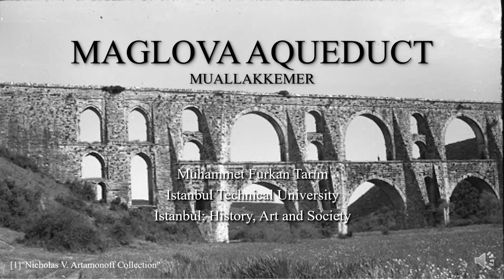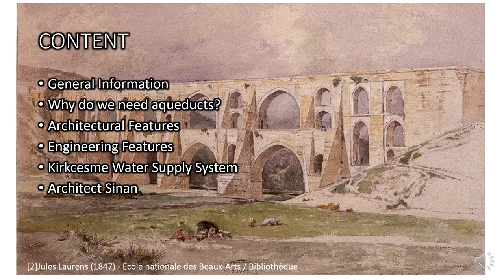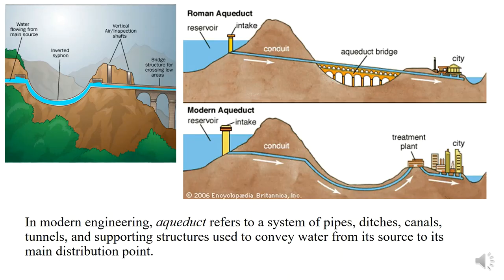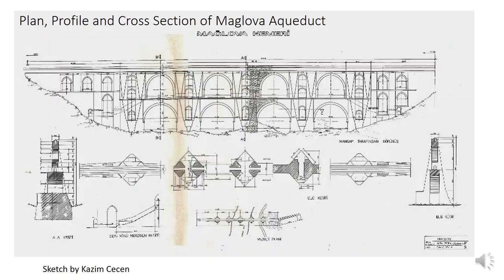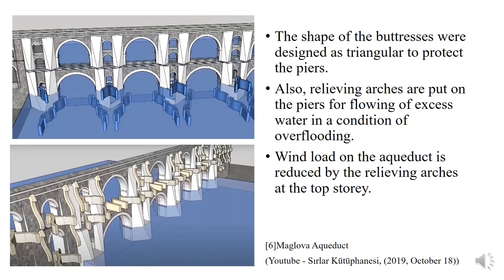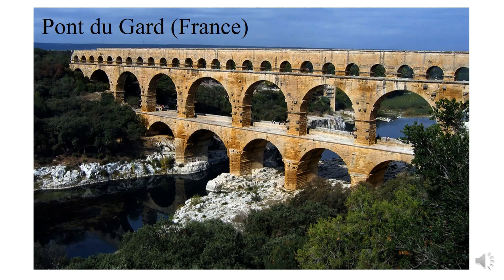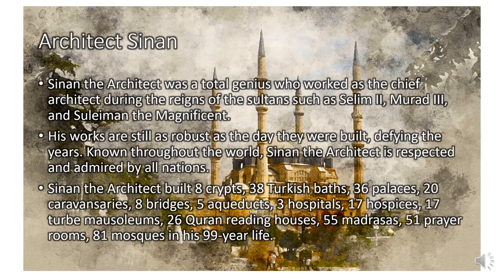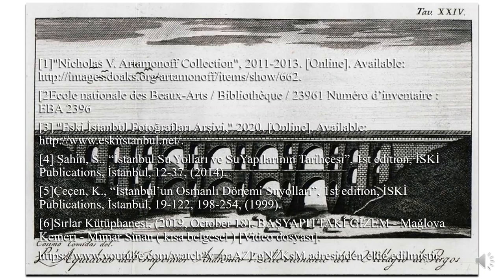Maglova Aqueduct / Mağlova Su Kemeri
Muhammet Furkan Tarım - Istanbul: History, Art and Society

This study covers one of the water ways in the city Istanbul which has important water systems from old civilizations which begun with Byzantine period and continued during Ottoman era. Kırkçeşme water supply system that has been operating for 450 years, is general topic of this study and Maglova Aqueduct will be focused as main subject.
The aim of this video is to introduce of Kırkçeşme Historical Water Supply System and Maglova Aqueduct that built by Architect Sinan at 16th century. At the end of the video, Architect Sinan is studied briefly.